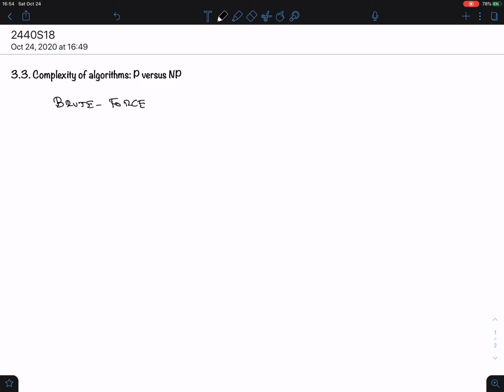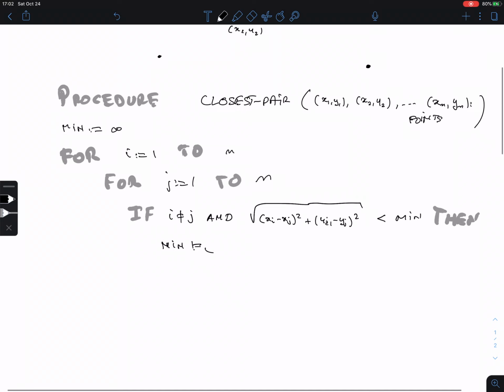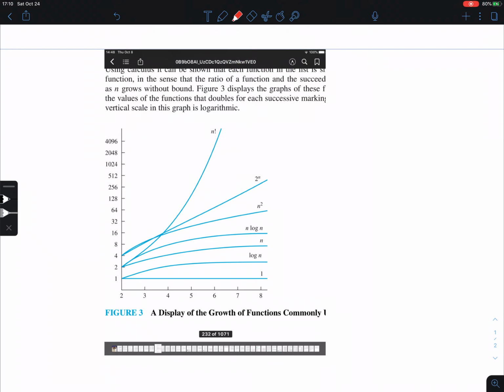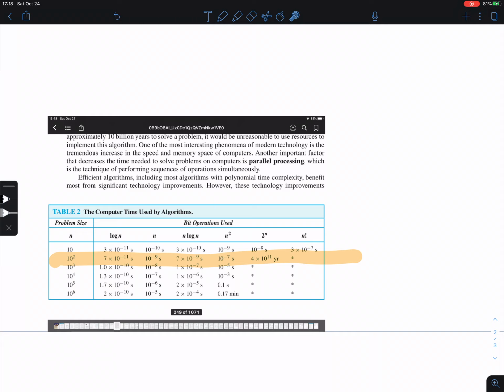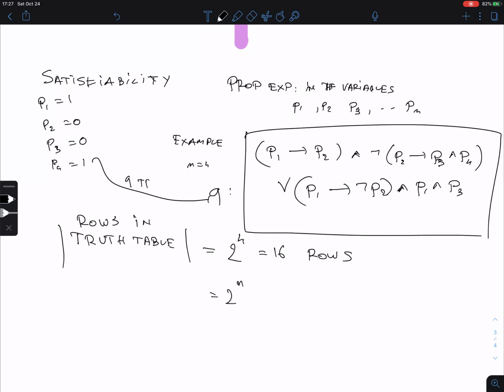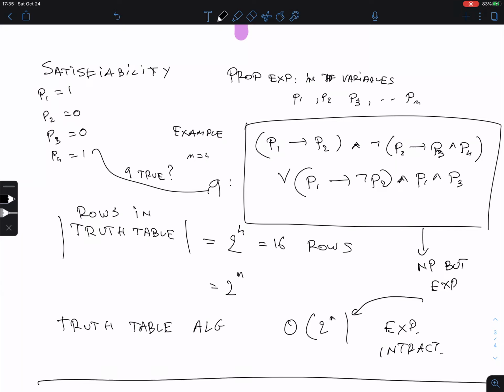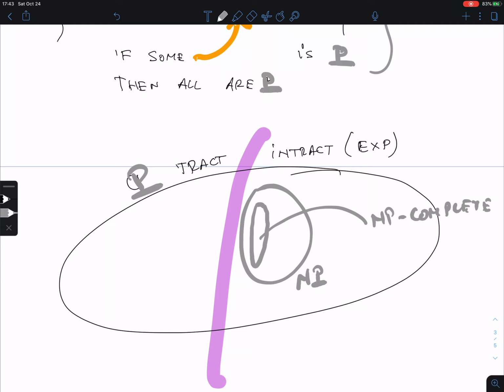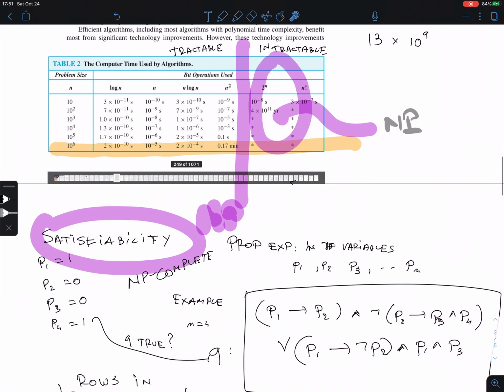2440S18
Lecture on 3.3 Complexity of algorithms: P versus NP